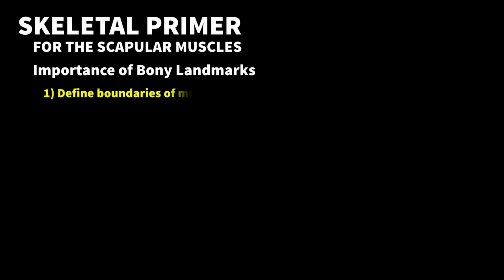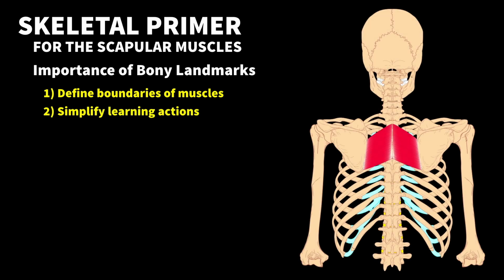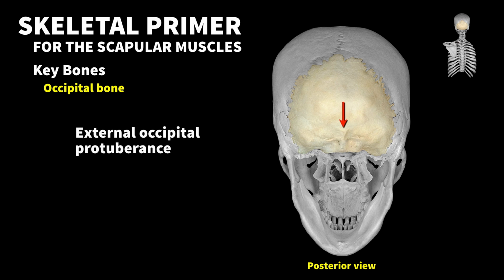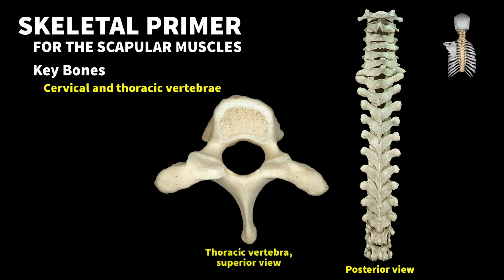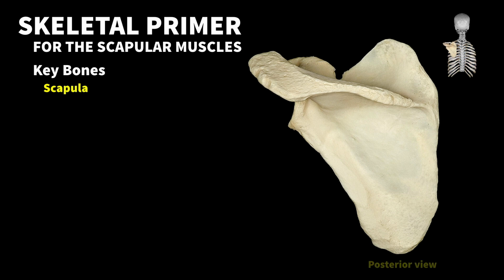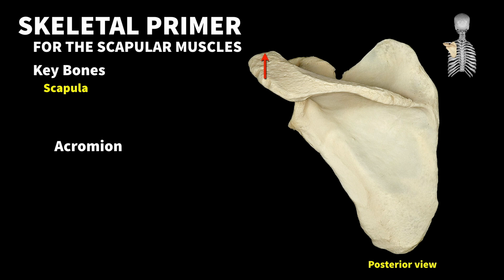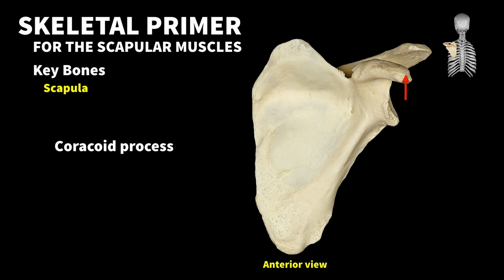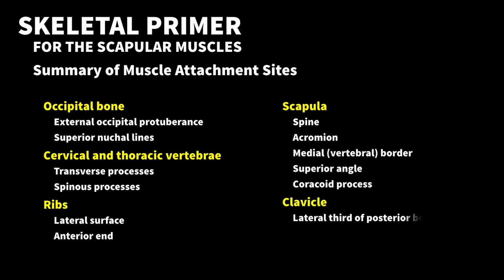Skeletal Primer for the Scapular Muscles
This tutorial covers the bony landmarks that form the attachment sites for the scapular muscles.